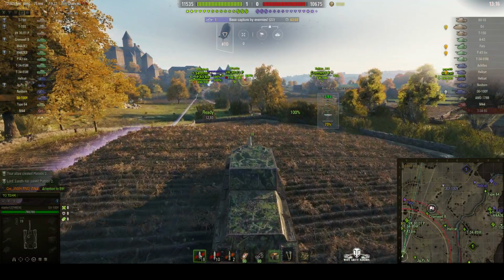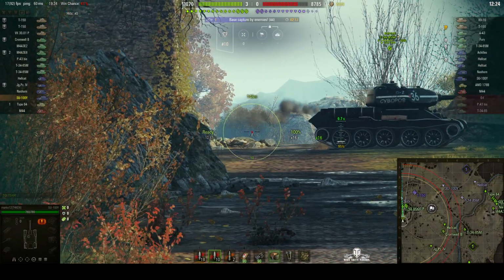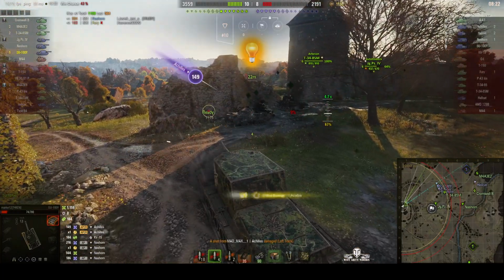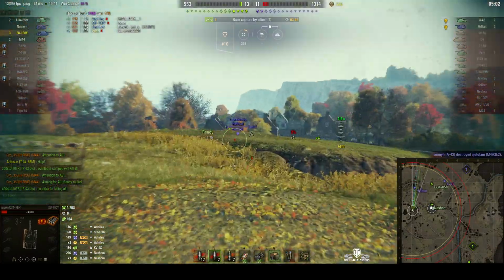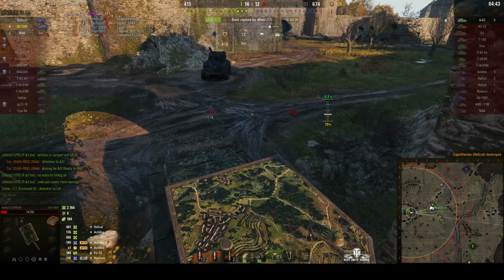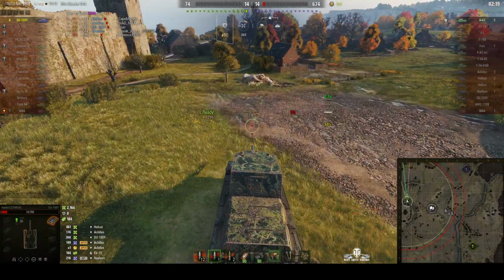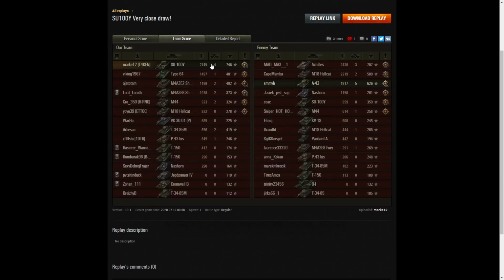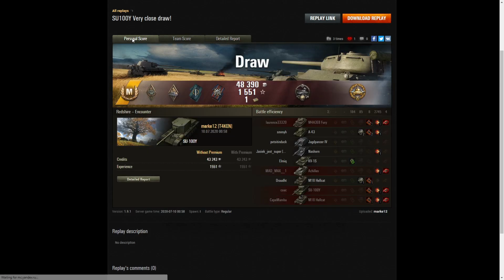SU-100Y - Ace Tanker, Spartan & High Caliber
This replay is from 10 July 2020 on Redshire. The player, marke12 [T4KEN] in the SU-100Y was awarded an Ace Tanker, Spartan and High Caliber.